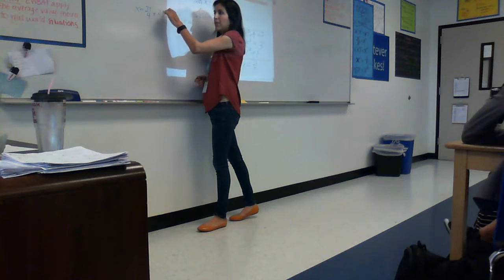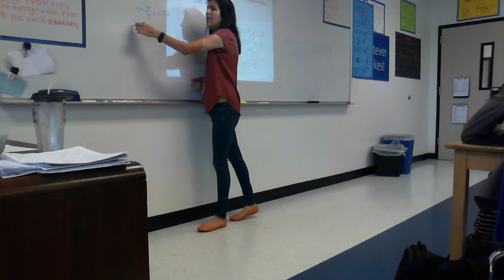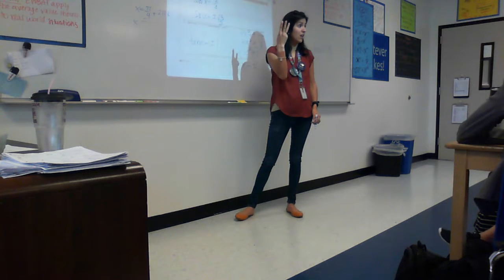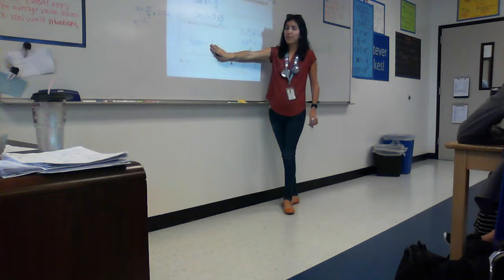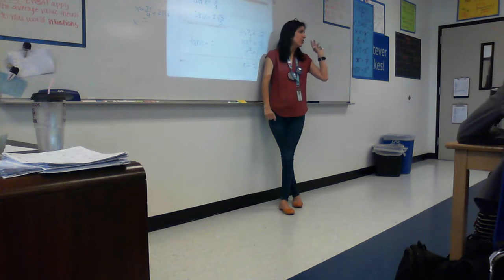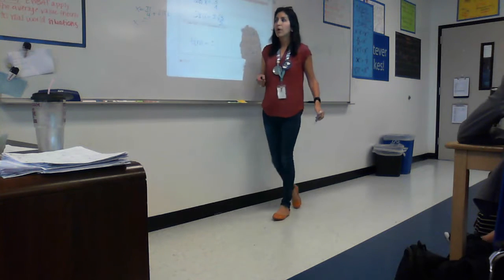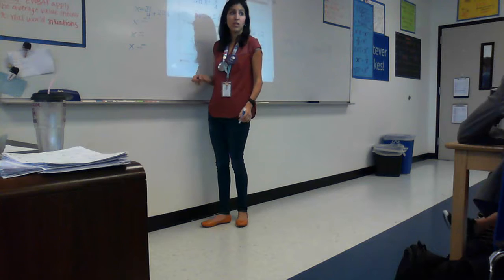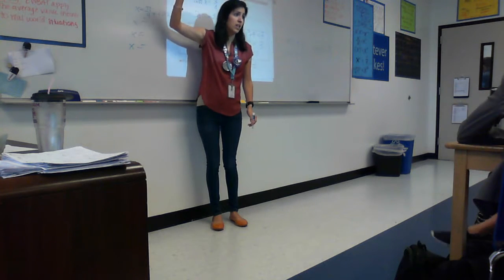PreCalculus Febrary 2 Part 3